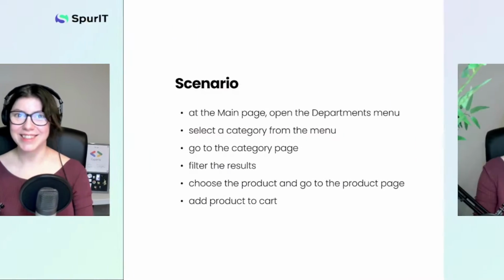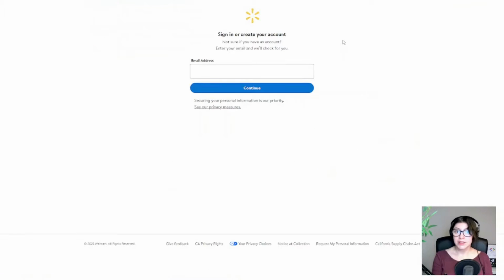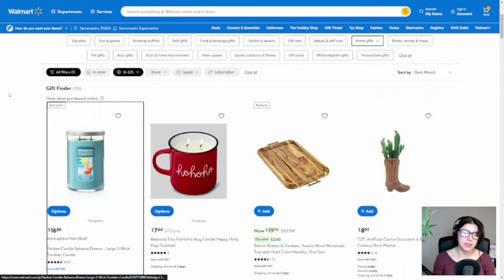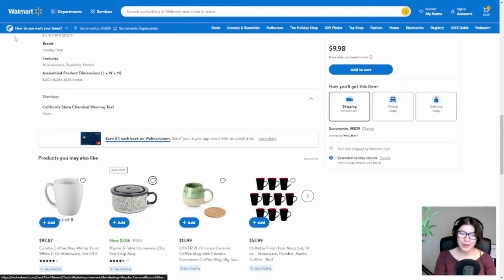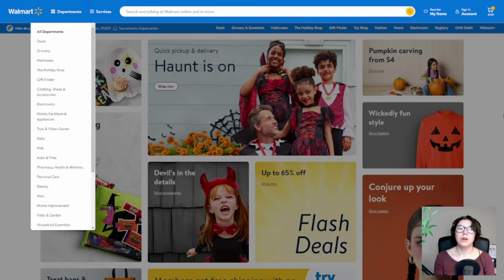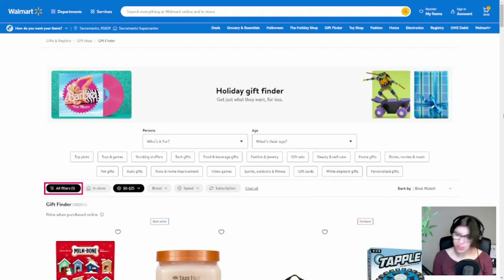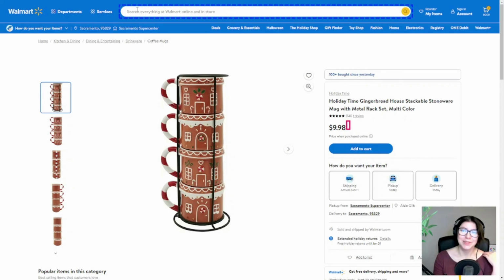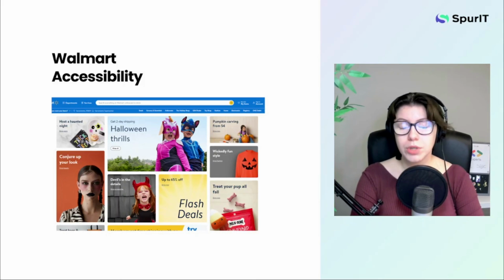Accessibility audit of the Walmart marketplace: is it as accessible as stated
We're back with the accessibility audit, this time taking a closer look at Walmart Marketplace. We put the website through its paces with three different users:
- a person with no disabilities or special conditions
- a person who uses a keyboard only
- and a blind person who uses a screen reader.
Along the way, we uncovered some accessibility challenges that users faced, which we chat about in the video.
We're always on the lookout for new websites to audit. Let us know your suggestions in the comments below!
Join us in making the digital world more inclusive! Together, we can make a difference!

00:00:00 — Highlights
00:00:38 — About the auditor
00:00:50 — Introduction to the Walmart Accessibility Audit
00:01:28 — The audit scenario
00:02:06 — The target users
00:02:52 — Reviewing the scenario as an average user without disabilities
00:05:50 — Explaining how the keyboard user moves through the interface
00:07:10 — Reviewing the scenario as a keyboard-only user
00:07:58 — Focus not going to the menu once it's opened
00:10:10 — Loss of visual focus after using Skip to main link
00:12:10 — Page reloads after applying filter and keyboard focus moves to top of page
00:15:38 — Keyboard user has to Tab through all product content to get to the Add to Cart area
00:17:30 — Navigating back to the Cart link from the Add to Cart area
00:20:16 — Explaining how the screen reader works
00:22:37 — Reviewing the scenario as a blind person
00:24:13 — The landmark structure doesn't show the full visual structure
00:24:51 — There is only one heading for the screen reader, but visually there are more
00:25:41 — The screen reader doesn't go to the menu once it's opened
00:29:26 — The structure of the category page headings is not clear
00:31:59 — The page reloads after applying the filter, the screen reader focus goes to the top of the page
00:37:03 — Additional but useless content for the screen reader user only (price on the product page)
00:38:04 — After adding product to cart, user hears some incorrect information, notification was not announced
00:40:00 — Some invisible alert message appeared while loading the cart page
00:42:50 — Comparing results, conclusions
00:44:04 — Contact information

Links
Follow SpurIT!

Glafira Zhur, Accessibility Team Lead at SpurIT, is a Google Developer Expert and Accessibility Mentor. She leads a team of certified professionals who provide accessible design, disability-friendly content, and comprehensive accessibility implementation.
With 12+ years of eCommerce expertise and a commitment to inclusive digital solutions, SpurIT knows everything about online stores and how to make them accessible.